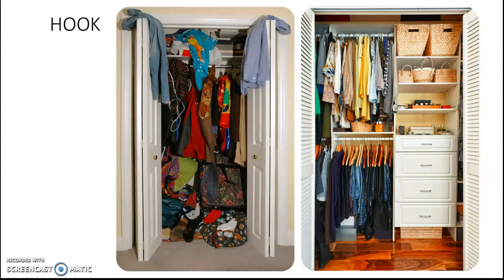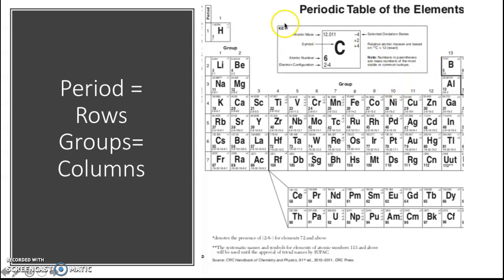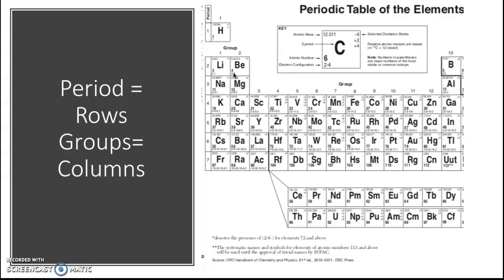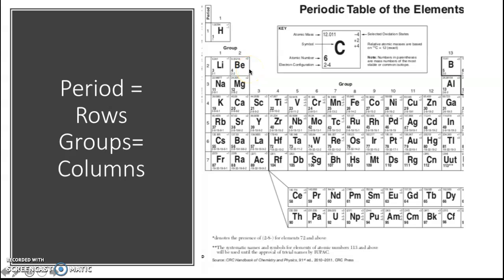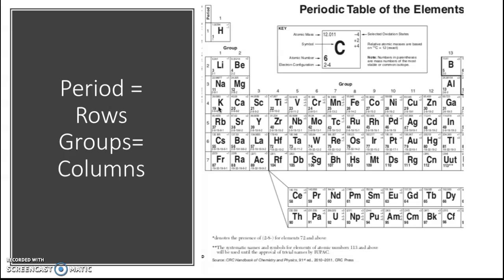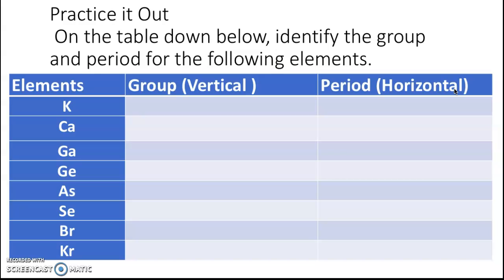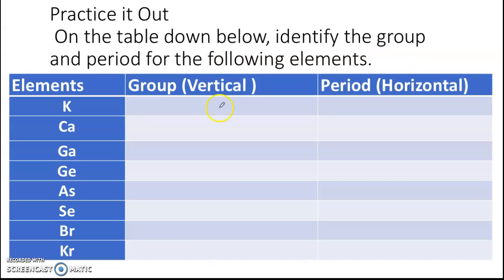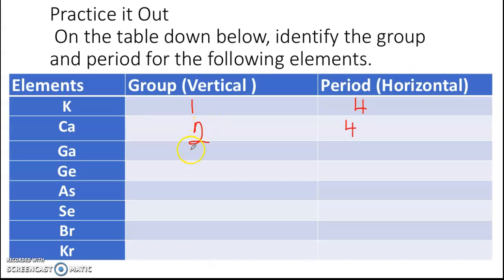11/19: Periodic Table PT1